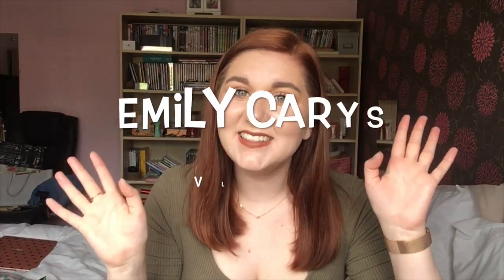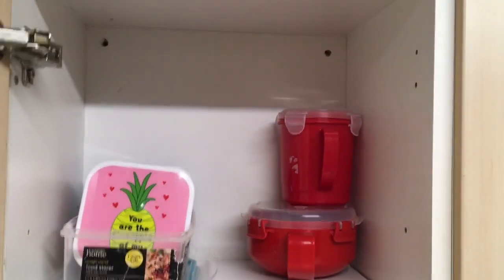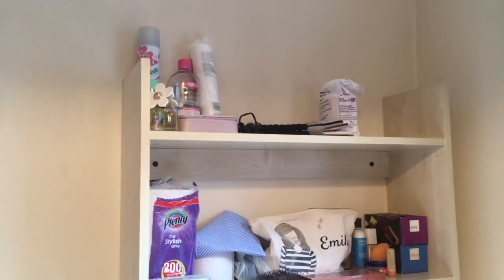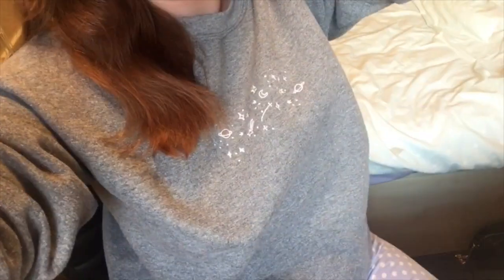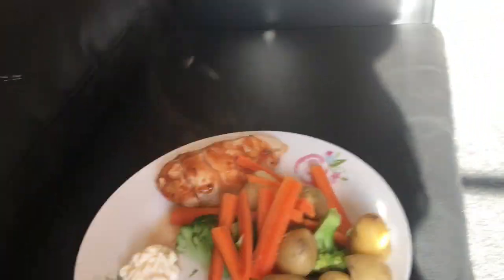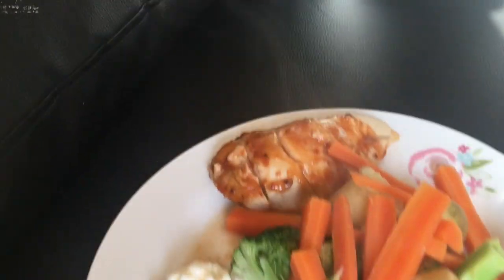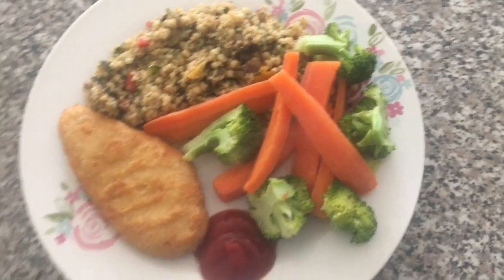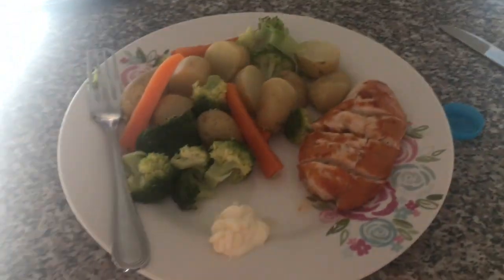VLOG 22: Moving to Sheffield & Starting Placement!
Hey everyone,
Welcome to my life for the next 12 weeks I guess! I am LOVING my job so far so I really hope you enjoyed this vlog!
Em xxx